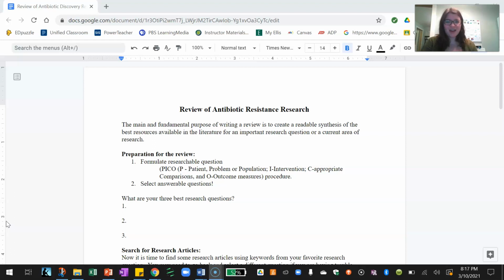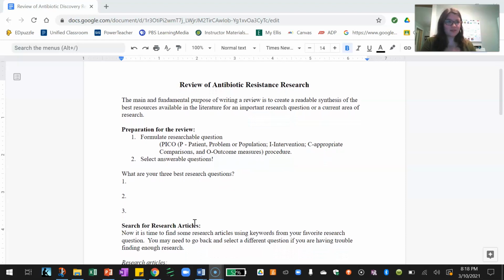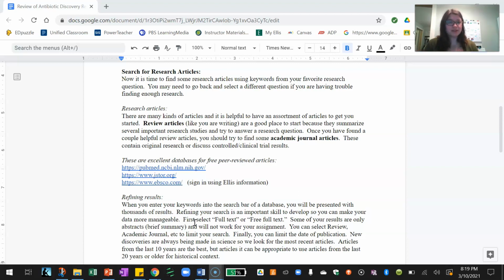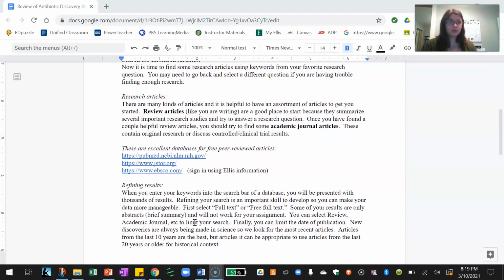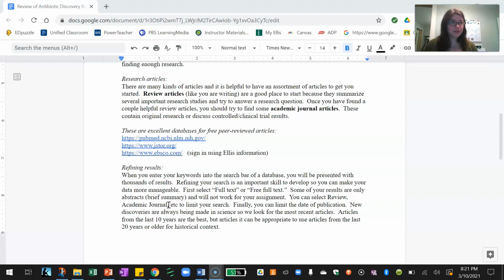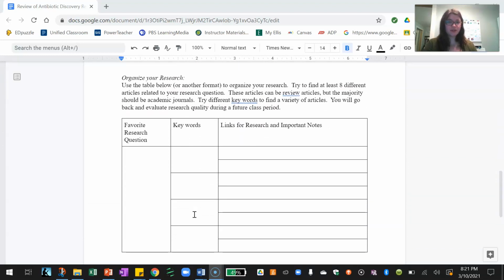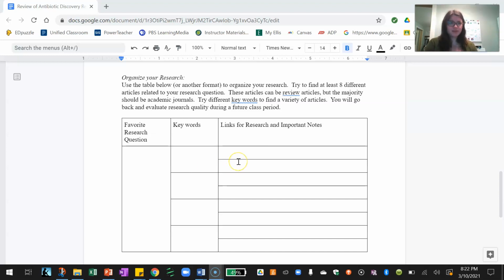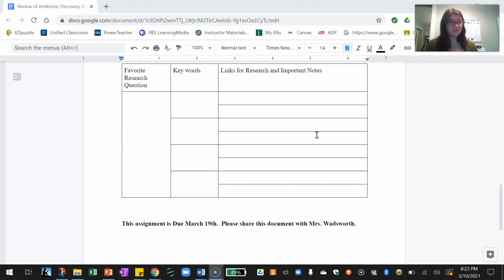Ellis Biology Review of Antibiotic Resistance Research